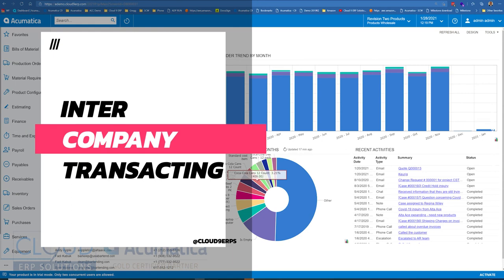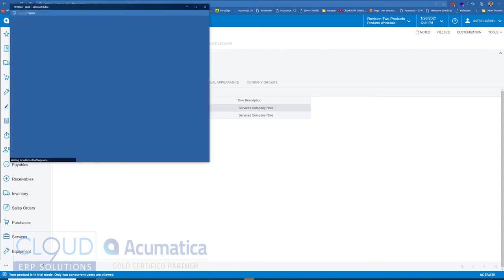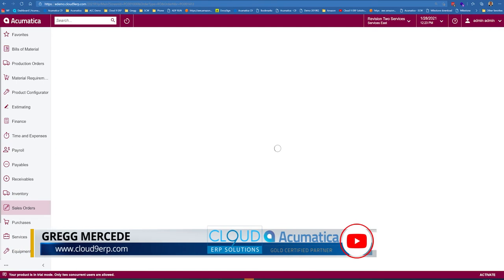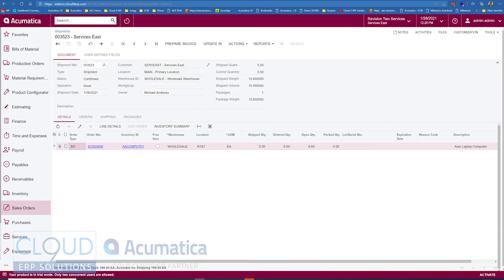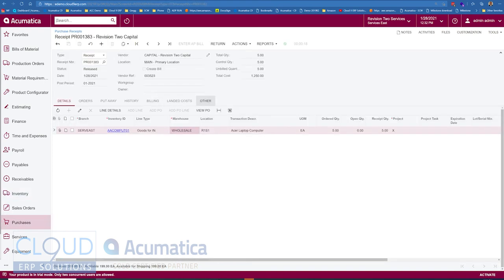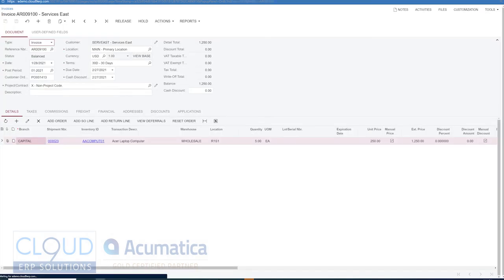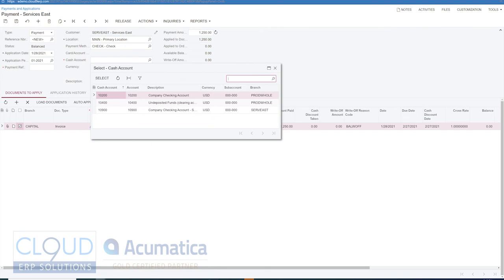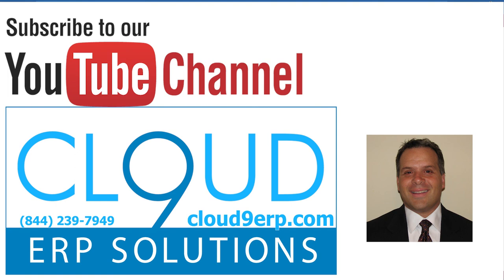Acumatica 2021 R1 - Intercompany - Cross Company Sales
Now Acumatica can automatically perform distribution transactions for related companies.  Sell goods to related company and automatically receive it into stock after shipping it.